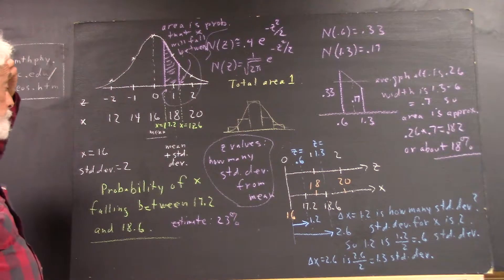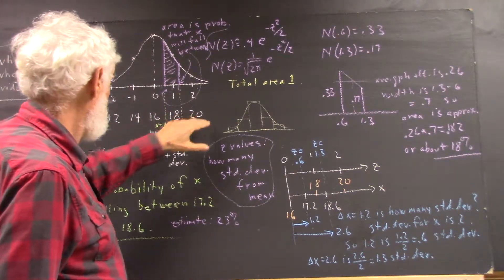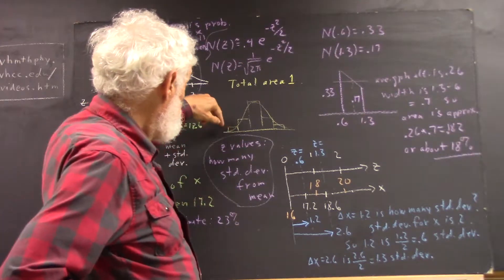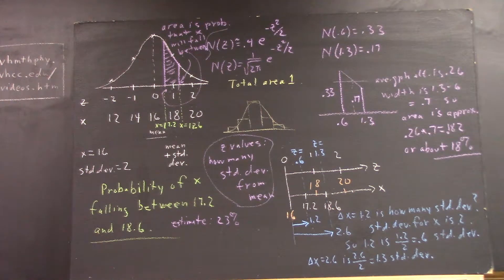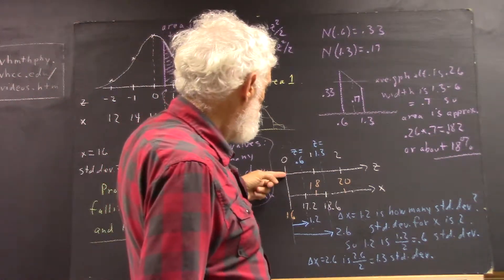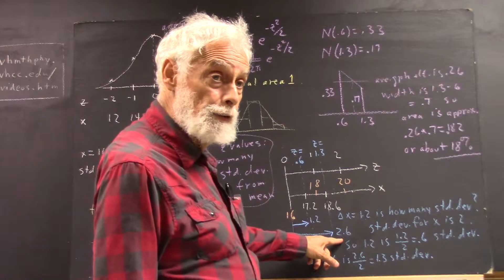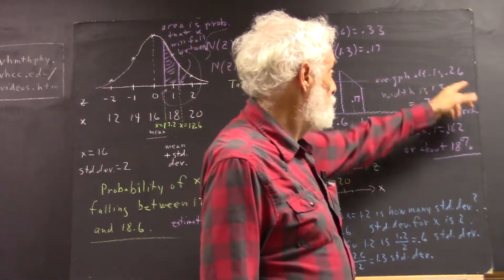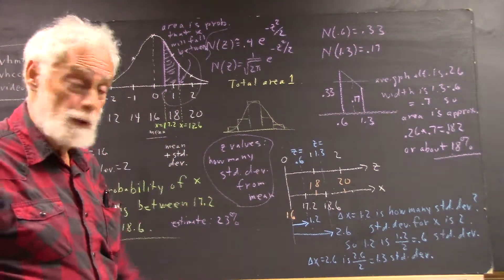daggov 0458 summary normal curve area and interpretation 8